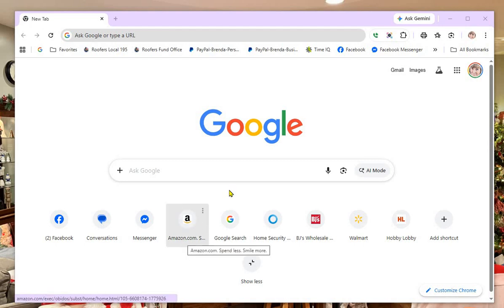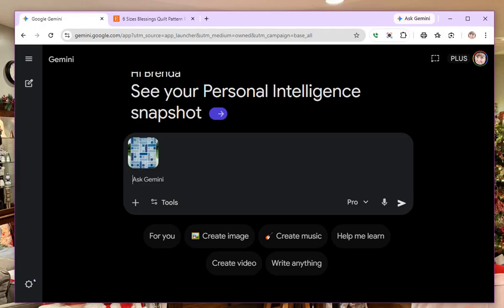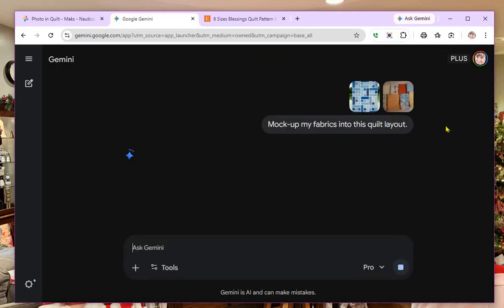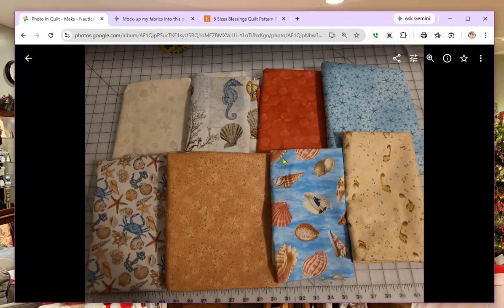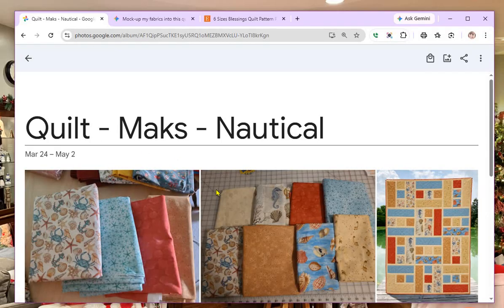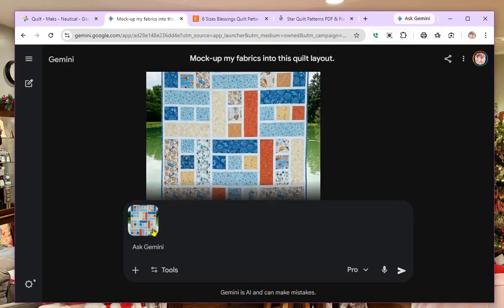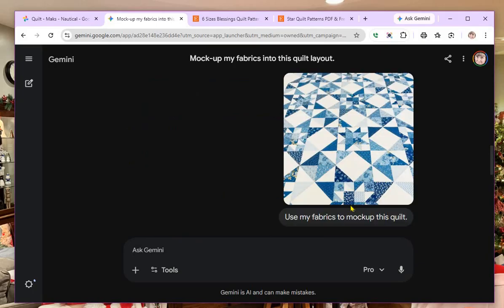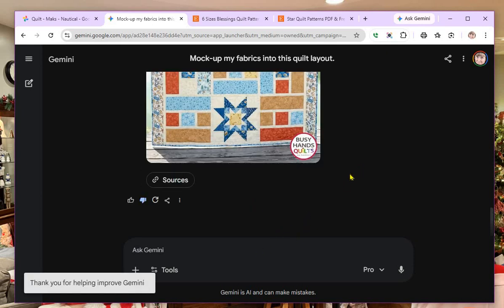Google Gemini Tutorial Quilting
In this tutorial, I show you how to use Google Gemini Pro (it's totally free, even though it says Pro) to mock-up a photo of your fabrics into a the quilt layout of your choosing. It's amazing!!!